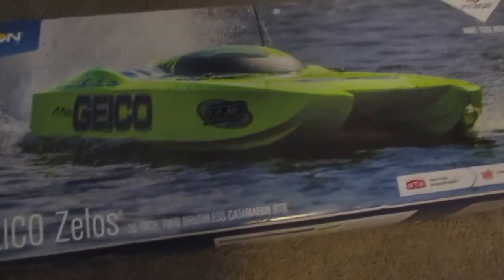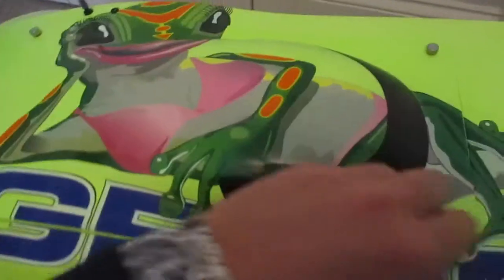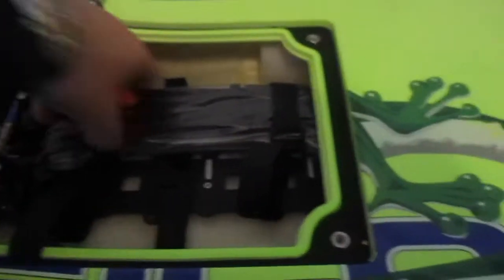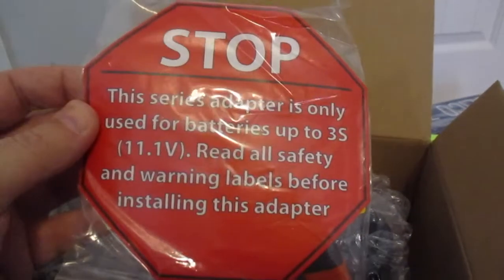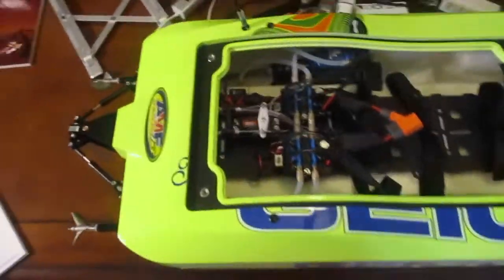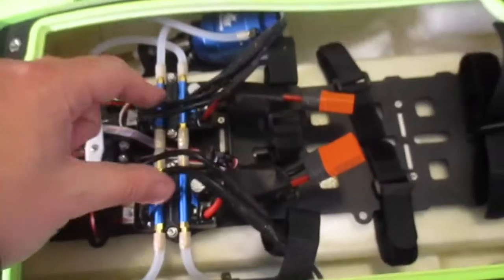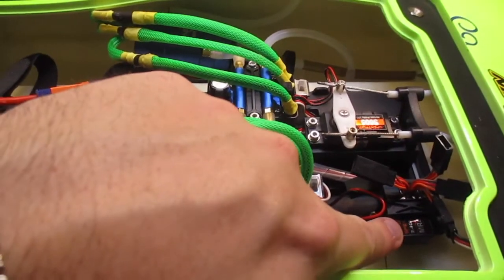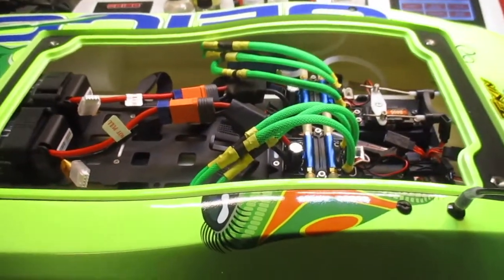Pro Boat Miss Geico 36 Unboxing